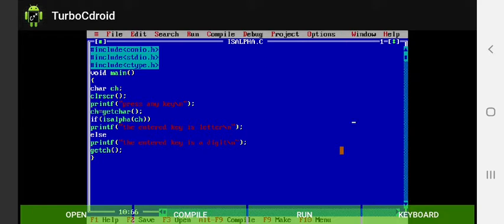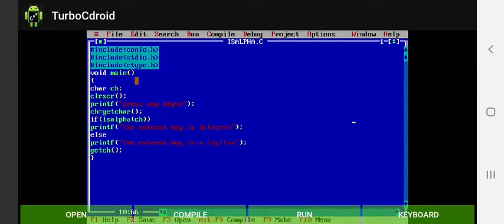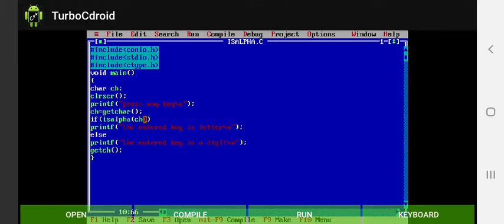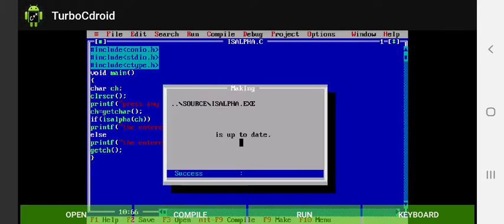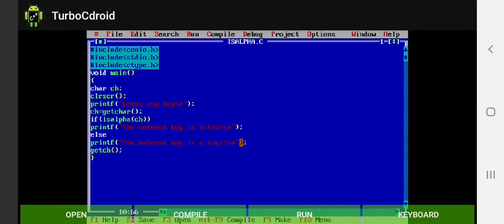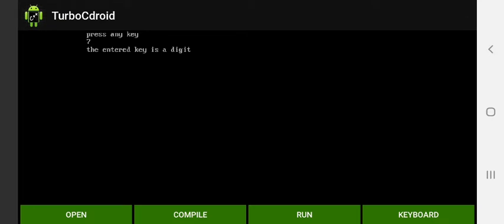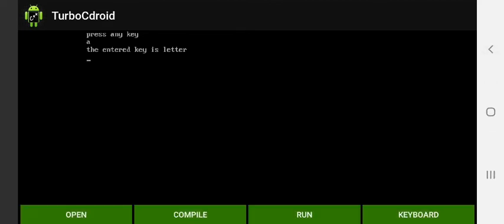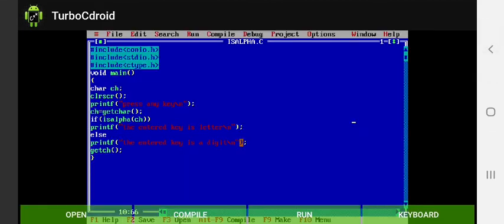ISALPHA() Library Function In C Language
Apple Products
AmazonBasics Nylon Braided USB
Recording Mic